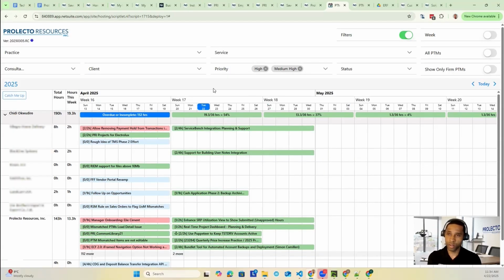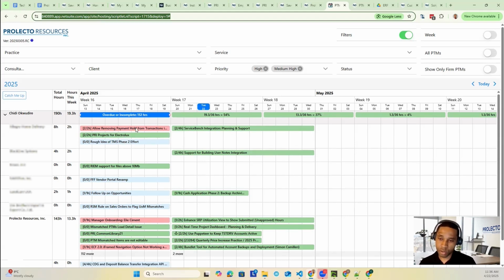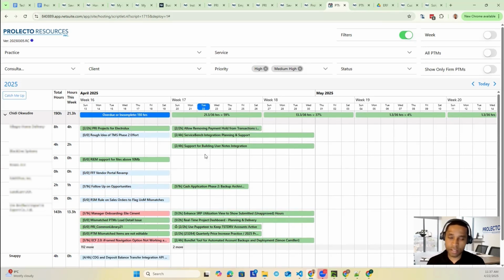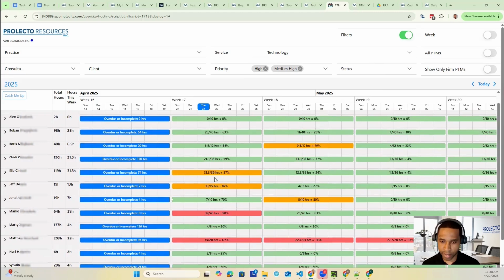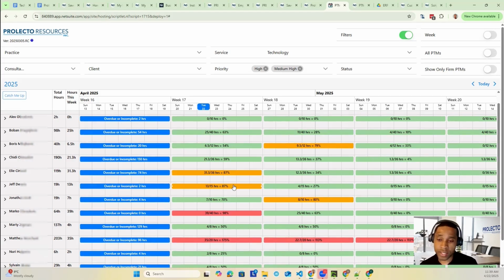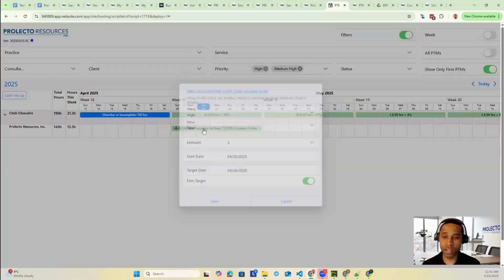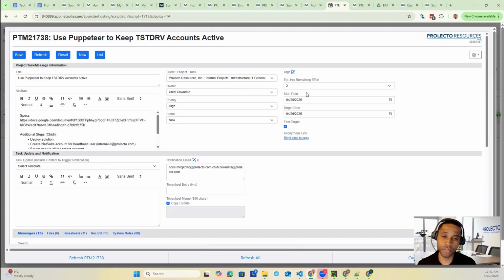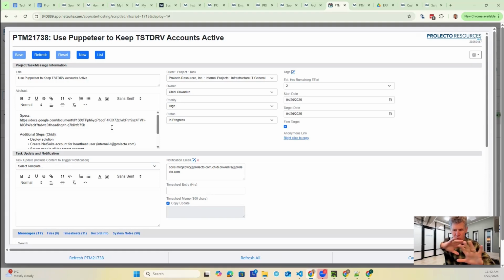NetSuite Driven High Performance Gantt Charting Application 1 of 2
Part 1 of 2:  This video introduces the PTM Planner, a custom-built planning tool that works alongside our Product Task Manager (PTM) to support predictable delivery and streamlined client service. Built on top of NetSuite using our Extensible Client Framework (ECF) and React, the PTM Planner gives both individual contributors and team leads a clear, visual interface for managing work.

Highlights include:

- Visual weekly planning with drag-and-drop task organization
- Real-time visibility into priorities, missed deadlines, and team capacity
- Utilization tracking to avoid overcommitting resources
- Seamless integration with PTM for updating and managing task details
- Use cases for consultants, managers, and cross-team collaboration

This tool helps our team stay aligned, reduce drama, and meet client expectations without relying on constant follow-up. It also showcases how we bring modern application experiences to the NetSuite ecosystem.